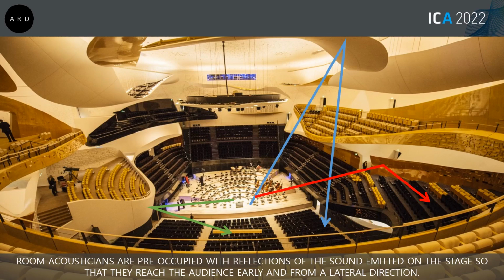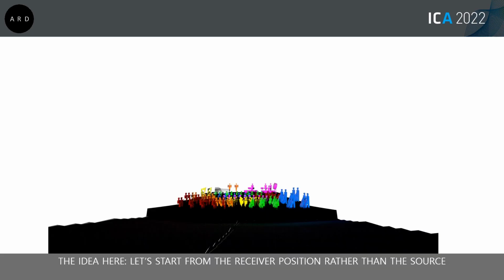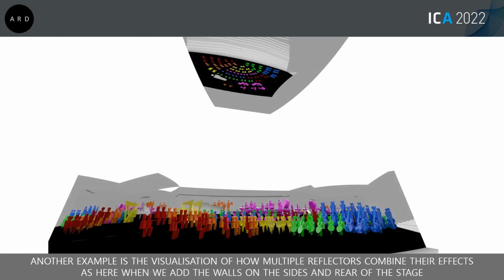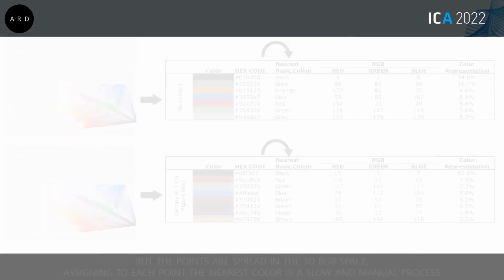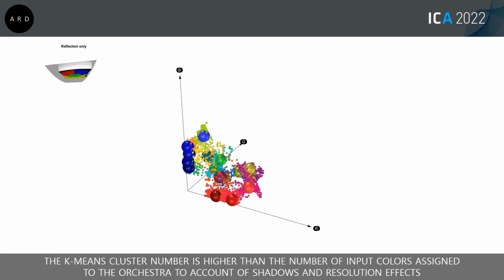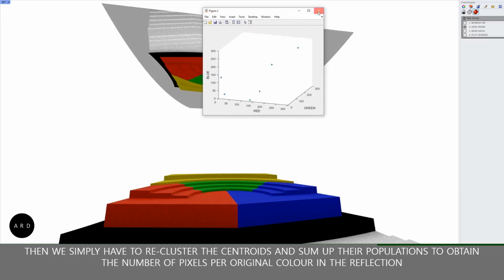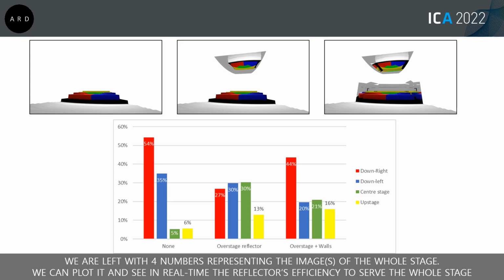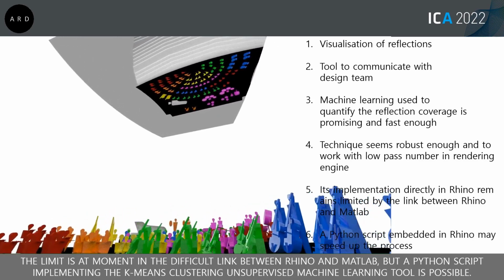Acoustics reflector coverage - Whole Stage Imaging and Machine Learning Experimentation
Presented at ICA2022 in South Korea.

ABSTRACT
Designs that do not provide good projection and support for all areas of the stage result in an imbalance of the orchestral sound or noticeable variations depending on where the performer stands. Several years ago, the author presented on the importance of whole stage imaging. In this paper, we focus on how a design can be assessed for its capacity to support all sections of the orchestra on stage, from the point of view of the listener. Most simulation packages start with the source definition in a 3-dimensional space. We suggest that the whole stage imaging requires the analysis to be carried out from the listener’s point of view. The paper first explores ways by which the whole-stage imaging can be represented, introducing a new visual tool that carries out the analysis for all possible source positions in real-time at once. We then present a deterministic (but tedious) approach to quantify the results. Finally, the same analysis is carried out using different
machine-learning processes that attempts at quantifying the whole-stage imaging and inform, in a visual way, the imbalance between orchestra sections while facilitating communication with the project architects.